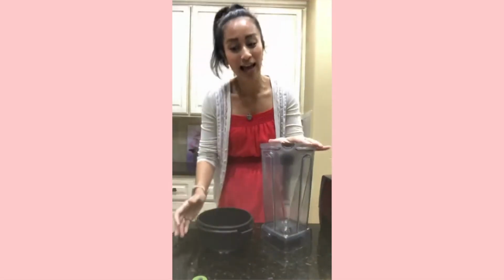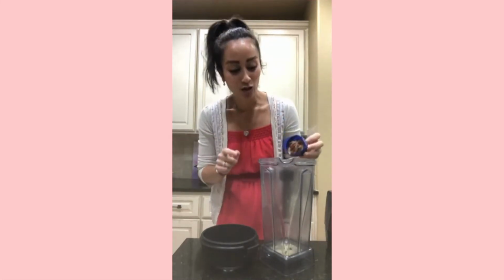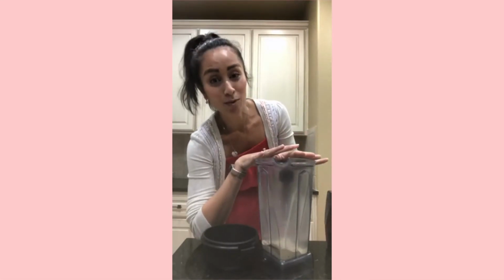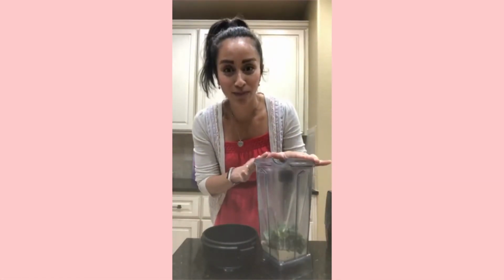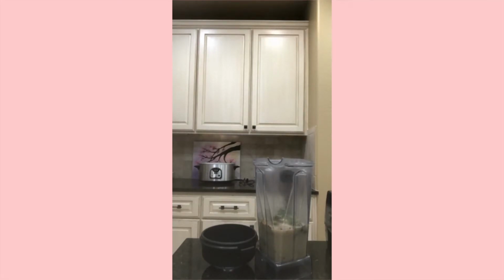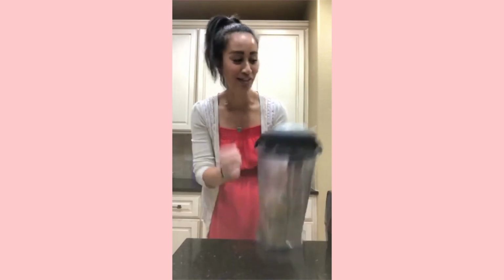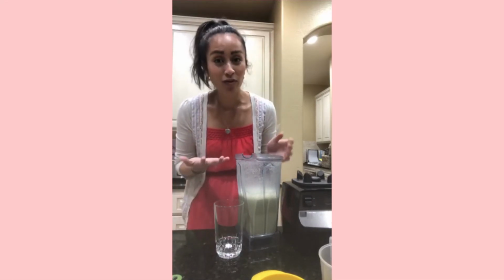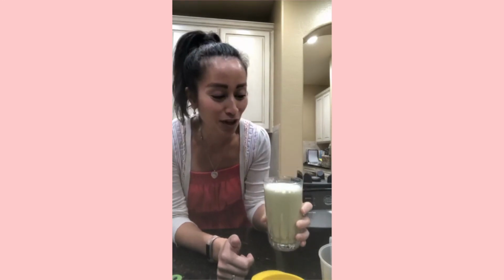Fall Dessert Smoothie Challenge: Pecan Pie Smoothie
It's my FALL DESSERT SMOOTHIE CHALLENGE! Come join me every day this week for 5 awesome, easy and delicious smoothies that taste like dessert!

Today's recipe is this decadent-tasting Pecan Pie Smoothie. It's like having a delicious dessert in a glass!

Here's the recipe:
Ingredients:
1 tbsp hemp hearts
1 serving vanilla protein powder
2 tbsp pecan pieces
1/2 tsp caramel stevia
1/2 tsp cinnamon
1 cup greens, such as kale or spinach
2 cups water or milk or choice
1 cup ice

Instructions:
Add all ingredients to a high speed blender and blend till completely smooth.
Pour into a glass and enjoy!